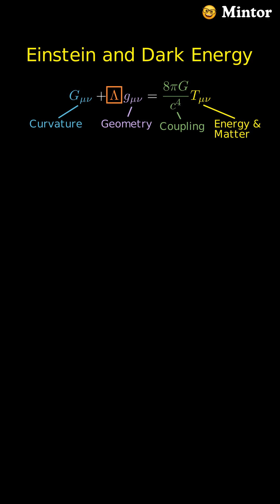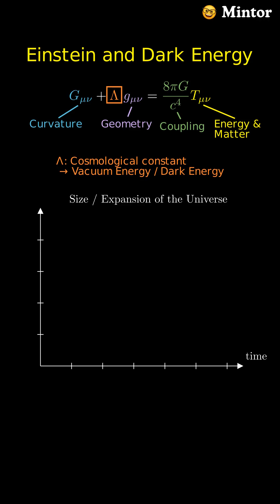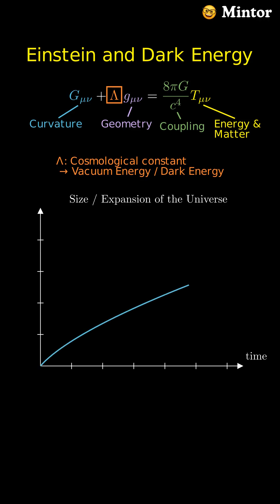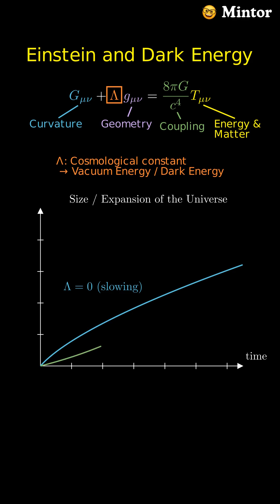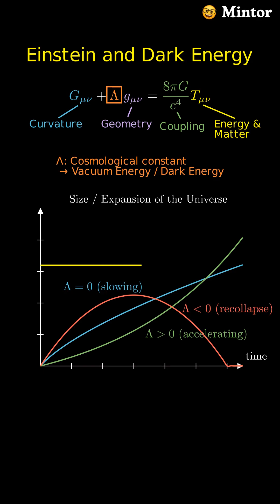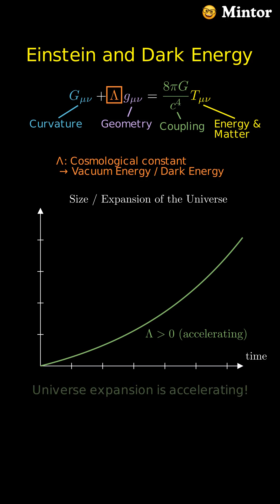Einstein and Dark Energy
This video was generated on the educational platform - join now to watch all videos and generate your individual video for your question, exercise or material.